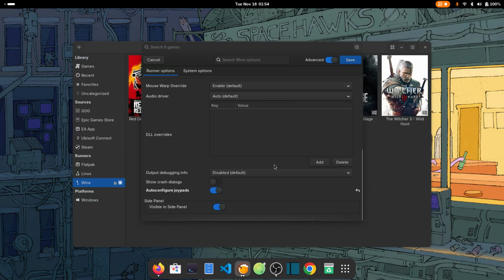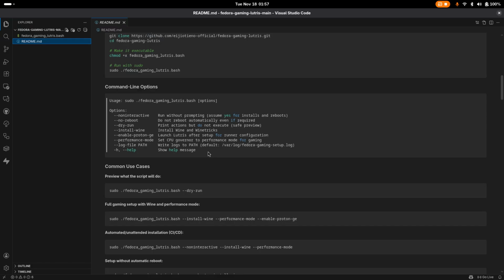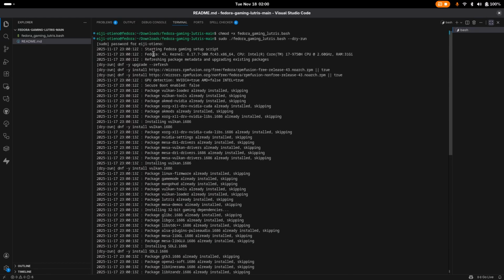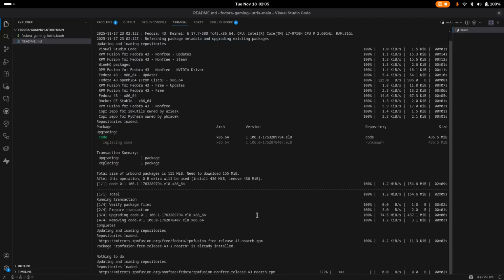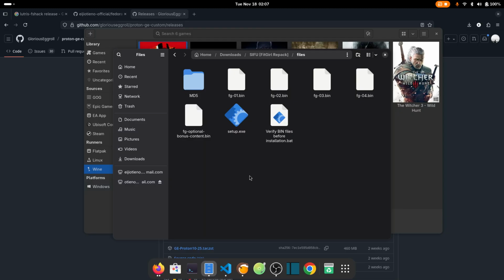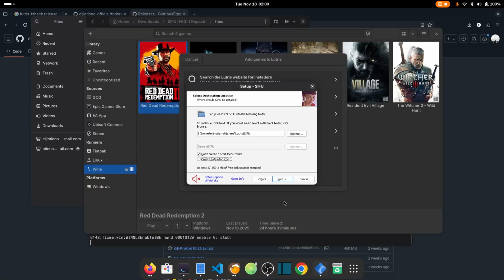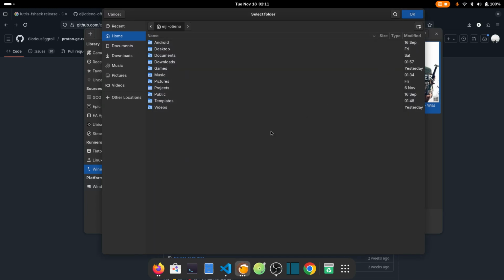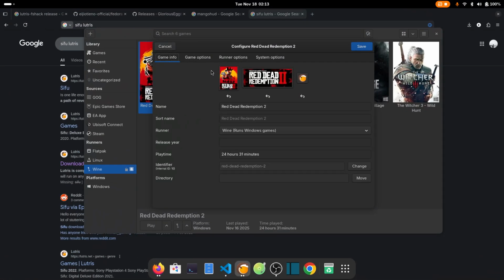Configure Fedora for Gaming + Lutris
This video is about how you can configure fedora linux for gaming local games and setup lutris for gaming